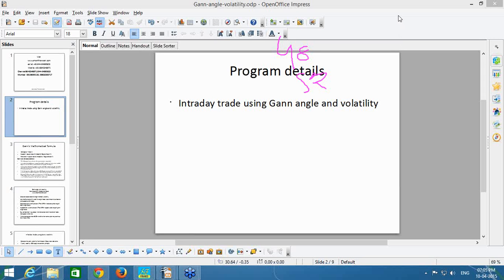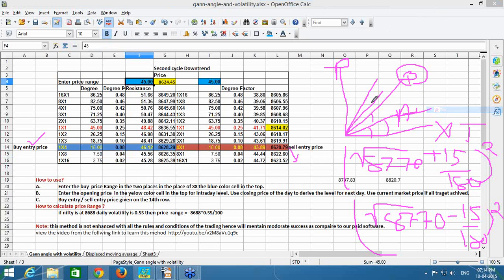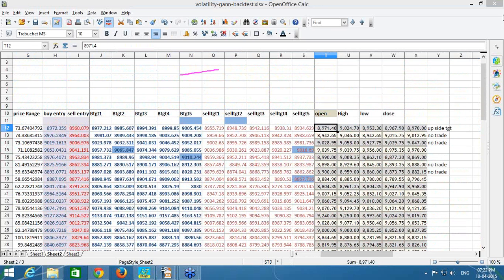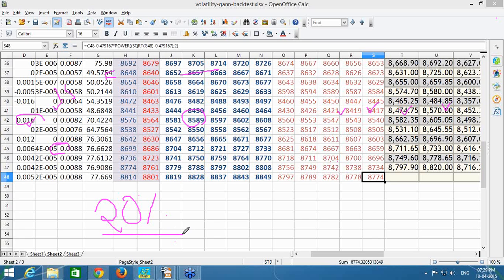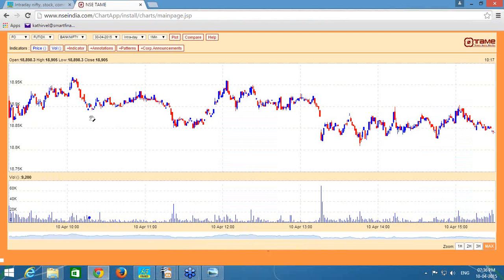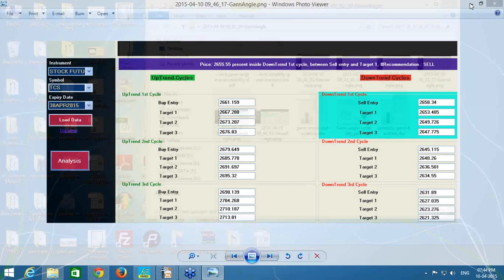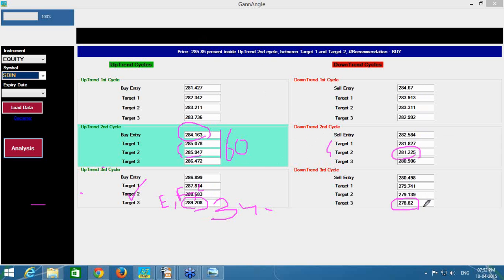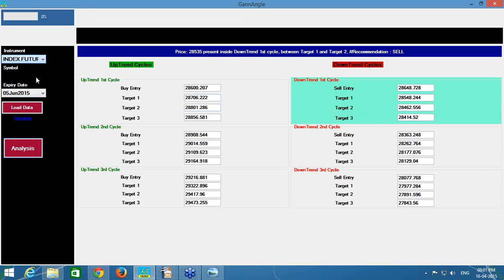Intraday and positional trade using the GAV technique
seminar recording of 10th april 2015 intraday, positional trade using the GAV technique